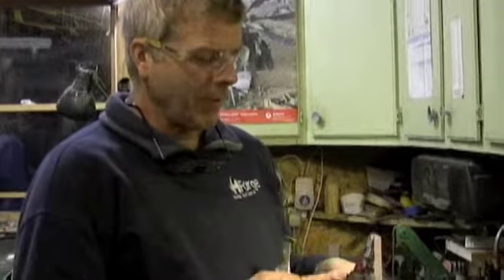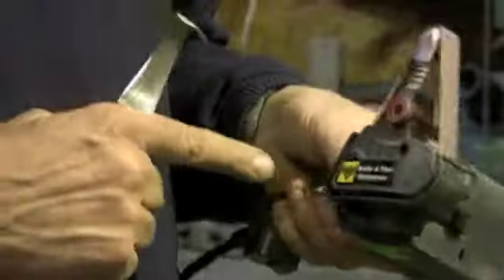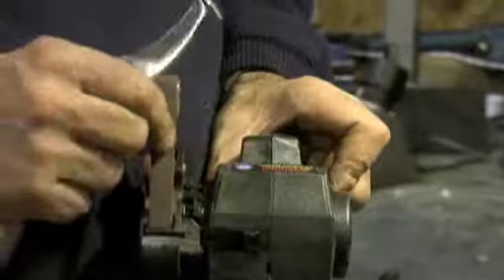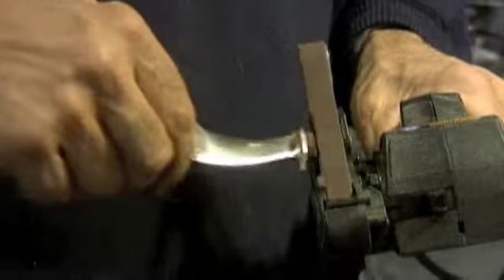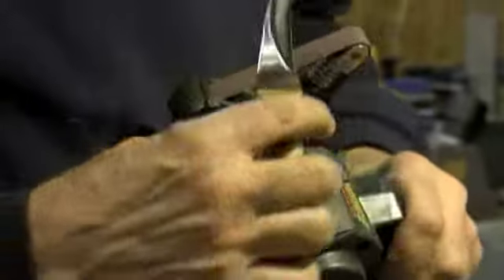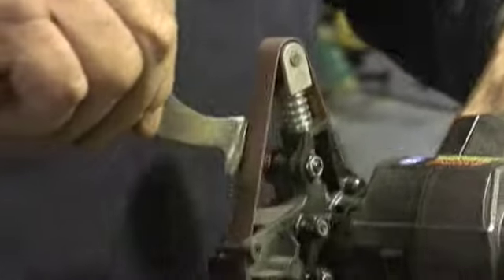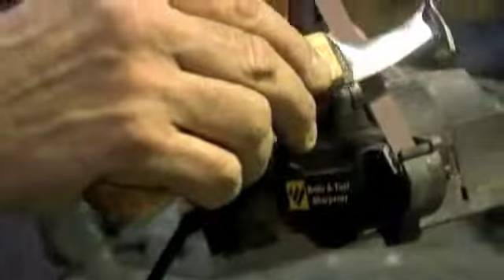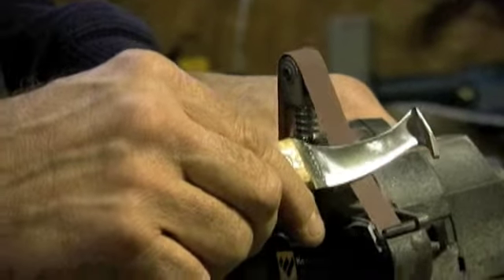JHF_Electric Sharpener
A short video on sharpening JHForge hoof knives with the electric sharpener.